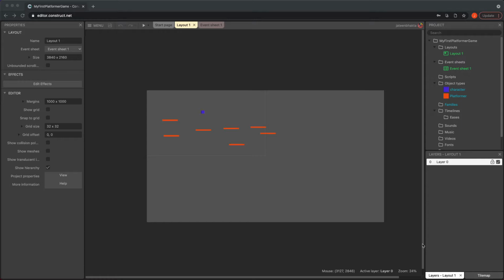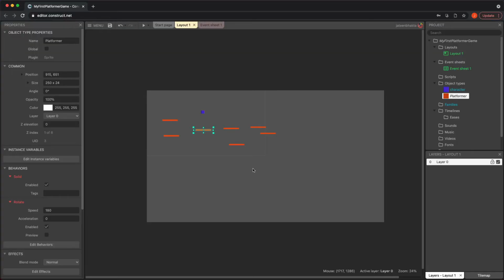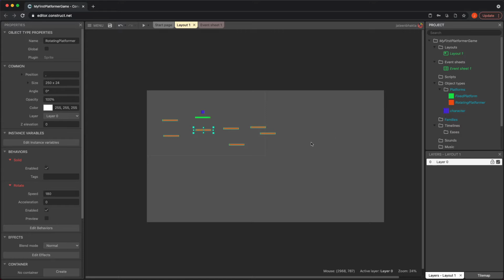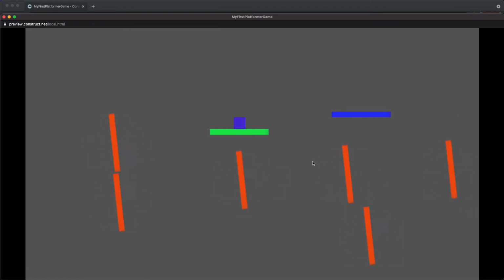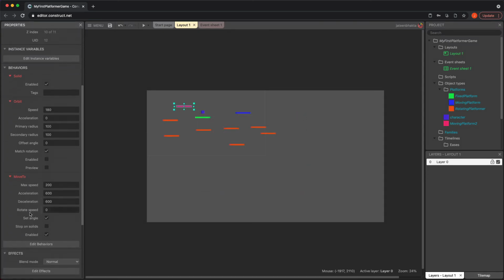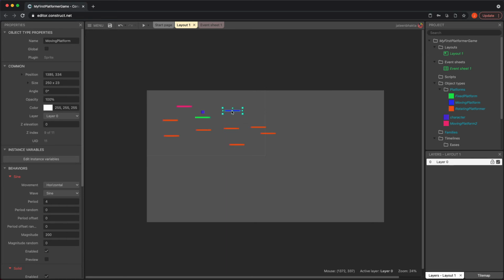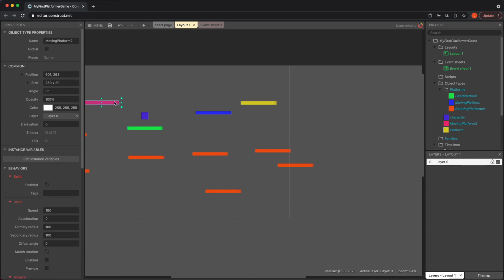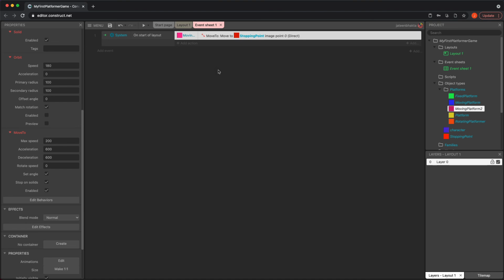Making your Platforms Move in Construct 3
In this video we take our simple platforms and make them move.